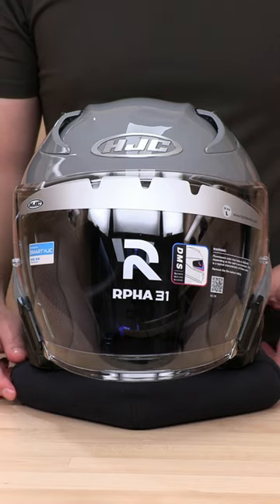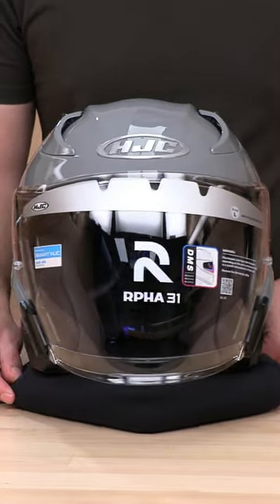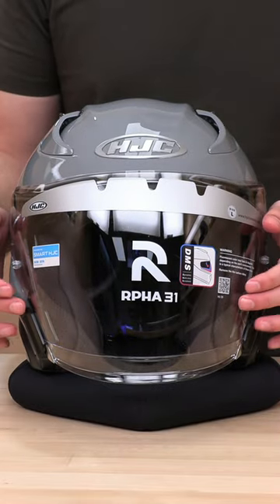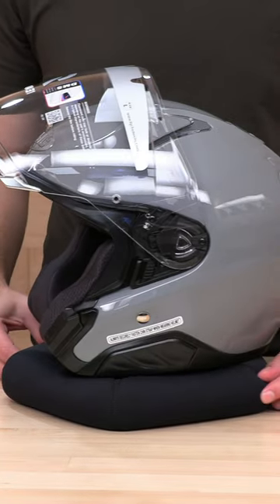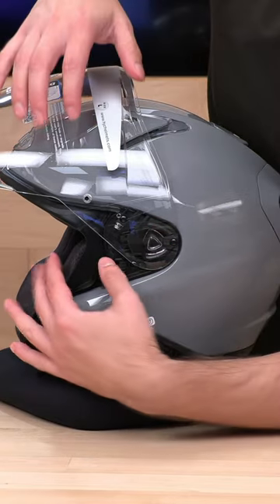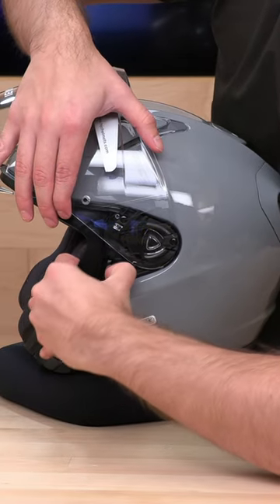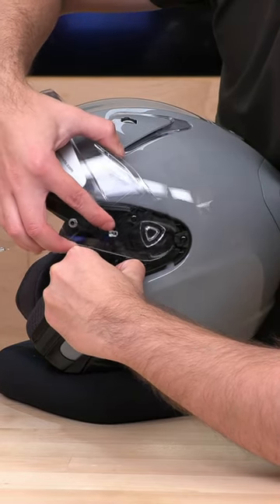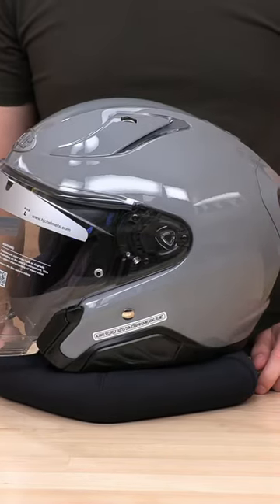HJC RPHA 31 Helmet Face Shield Change - SpeedAddicts.com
HJC RPHA 31 HELMET - AVAILABLE NOW AT SPEEDADDICTS.COM

HJC’s Revolutionary Performance Helmet Advantage (RPHA) series is their flagship line, meeting the demands of sport riders, racers, and tourers. Their own determination, plus years of feedback from riders, have assisted HJC with the development of the RPHA blueprint. Doing what they do best, HJC continues to advance their helmet progeny, keeping them a front runner in the industry for both quality and innovative design. In like-fashion, the first generation i30 open face helmet has gotten its upgrade, facelift included. Welcome, the new RPHA 31, the premium-class open-face lid that is packed half FULL, not empty.

Engineered for protection, the new RPHA 31 is the next generation of open face helmets and one with a full-face feel. The glass is half full as they say and HJC means just that. It’s crafted to perfection with the highest performing equipment and innovative design on the market. Much like the RPHA 1N and 11 Pro race hats, the RPHA 31 uses the same construction and high-quality materials but with some new proprietary upgrades. Introducing a new shell shape and material, HJC’s original PIM+ technology advancement, now donning the Premium Integrated Matrix EVO (PIM EVO). This EVO shell is an intricate weave of carbon fiber, glass, organic fiber, and natural fiber for optimal strength, flexibility, and weight savings. Proven in HJC’s wind-tunnel lab, the new shell offers better aerodynamics and ventilation without sacrificing quietness and comfort. It’s been chiseled for optimized airflow with the newly designed extended shell and EPS, delivering more, and better, “real life” results. Added perk, there’s a new visor deflector addition that secures the visor helping stabilize it and cut down wind noise. More perks, better protection, and superior comfort equal a longer and more enjoyable ride. End goal.

The second generation RPHA 31 sees an all-new interior, RPHA Perfect Fit Interior. It’s an advanced ultra moisture-wicking material with 3D shaped padding that contours the shape of your head. The neck roll shape allows better comfort and aerodynamics which deliver a quieter experience, and even has reflective material along the edge for enhanced visibility. Oh, eyeglass-wearer? No problem. Channeled grooves in the cheek pads allow ease of use. This thing is packed, remember? It’s a full half and that’s more than just optimism. Its facts, no printers.

FULL FEATURES
New Premium Integrated Matrix EVO shell (P.I.M. EVO) - Intricate weave of carbon, fibers, and glass material for added strength, flexibility, weight savings
Extended Shell and EPS - Full-face feel with stable comfort
HJ-39 Visor System with Deflector - Added stability and quieter ride
Newly Designed Shell- Lower profile to reduce wind noise and drag
New RPHA Perfect Interior - Advanced lining material is ultra-wicking, anti-bacterial, washable, and removable
Newly-Engineered Low Noise Interior - 3D pads and reflective-lined neck roll designed to reduce noise and customize fit
Eyeglass-friendly
2nd Generation Smart HJC Bluetooth Compatible
Meets or exceeds DOT and ECE 22.06 standards